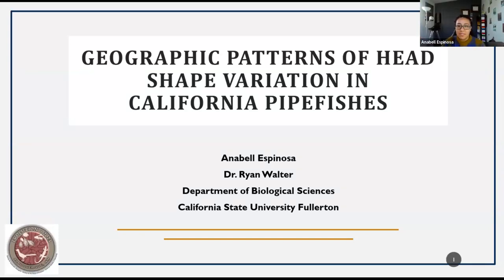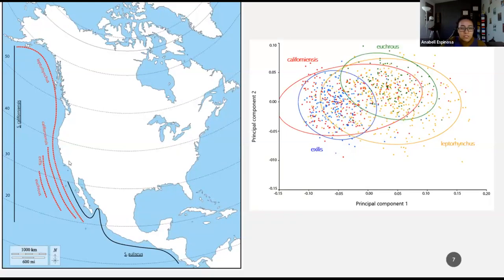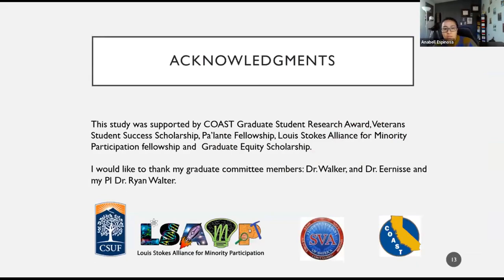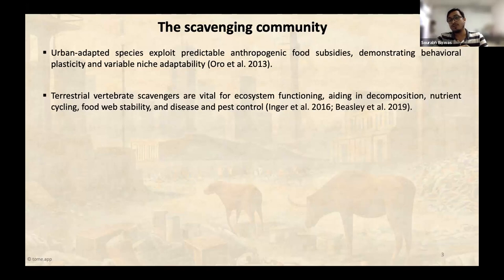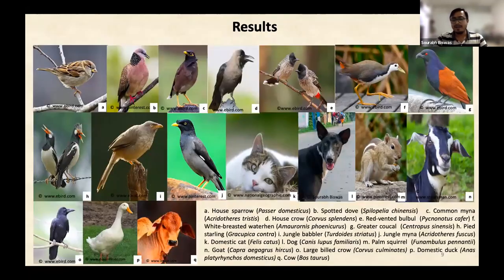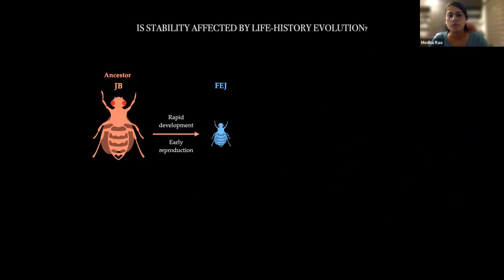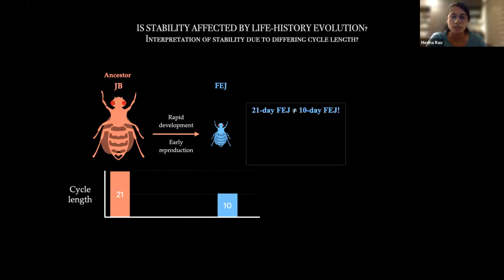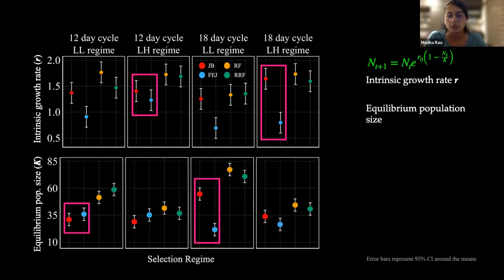Ecology - Evolution 2023 (Virtual)